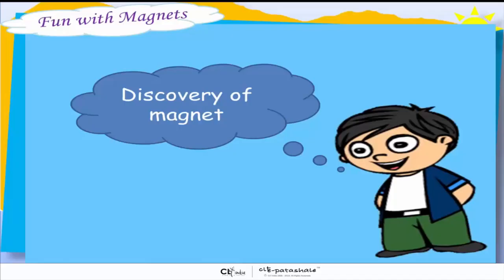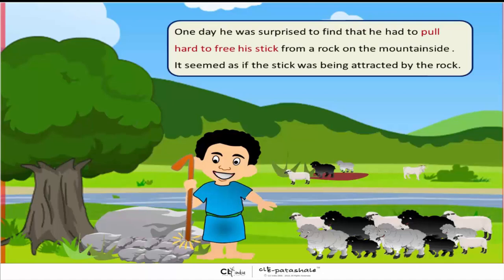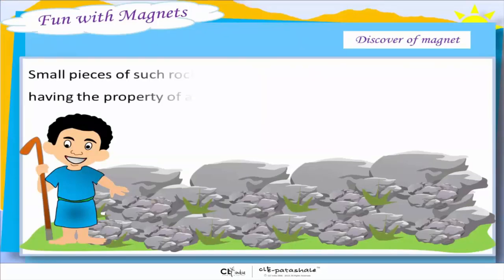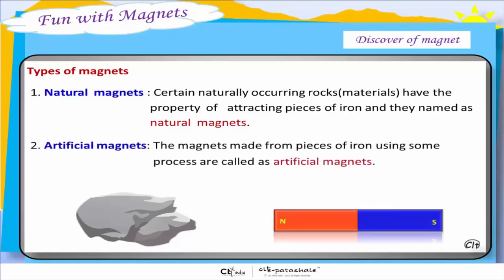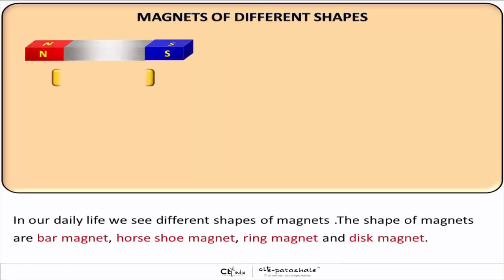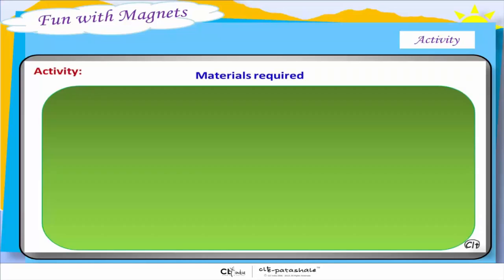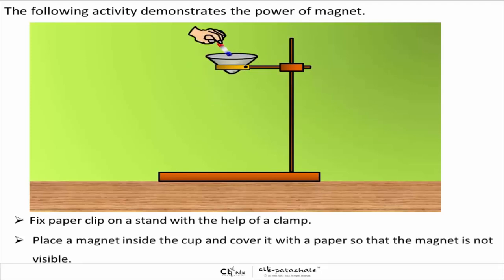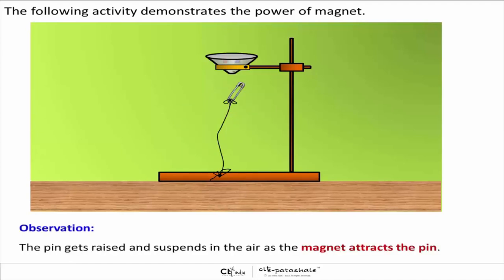DISCOVERY OF MAGNET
Definition:
According to Greek legend, magnetism was first discovered by a shepherd named Magnes, who lived in Magnesia, Greece. Magnes was herding his sheep through the mountains. Suddenly he noticed the ferrule of his stick and nails in his sandals got stuck to a rock. The iron in his stick and nails had become attracted to the magnetic rock. The stone was named magnetite, after the name of the shepherd or the country it was found in. It was also known as a loadstone because of its attractive properties.

* Rub the steel needle with a block of loadstone in a particular direction starting from one end and ending at other.
* Forging powdered iron at high temperatures under strong magnetic forces.
* Leaving red-hot iron bars to cool in Earth’s magnetic field for twenty years. This method only had a theoretical basis and was not used for the purpose.